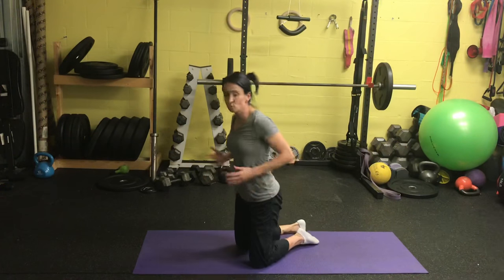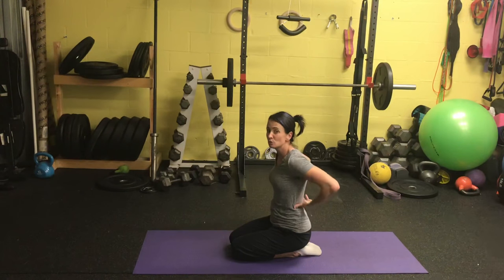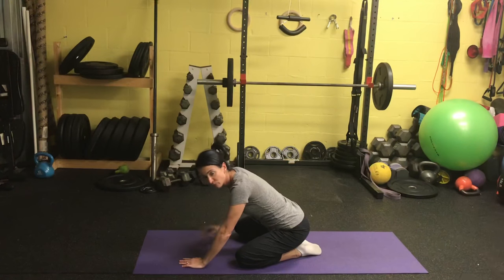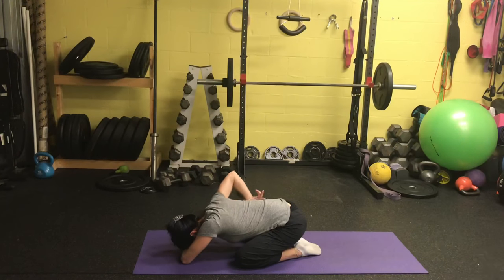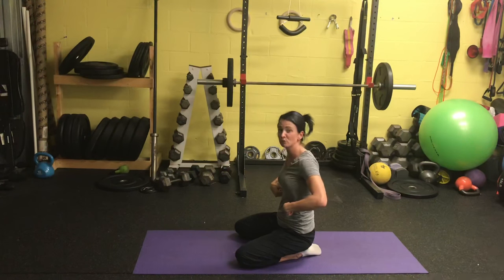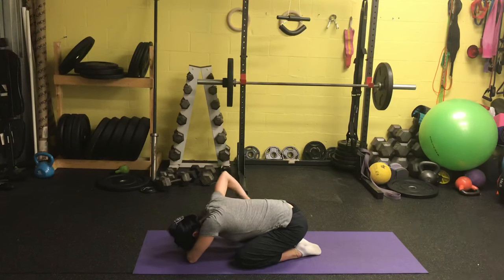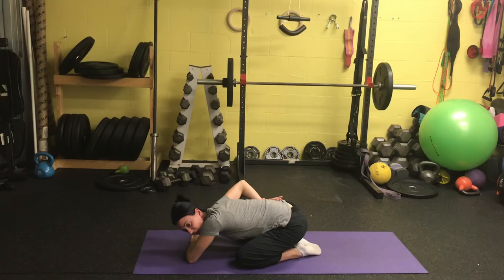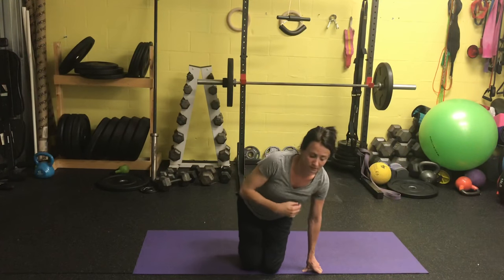Back Expansion Breathing For Better Core Function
For more information on how to feel stronger, more supported, and empowered in your body during pregnancy, postpartum, and beyond...grab your FREE Mommy Mojo guide